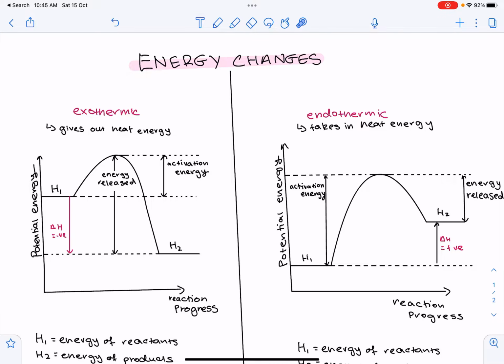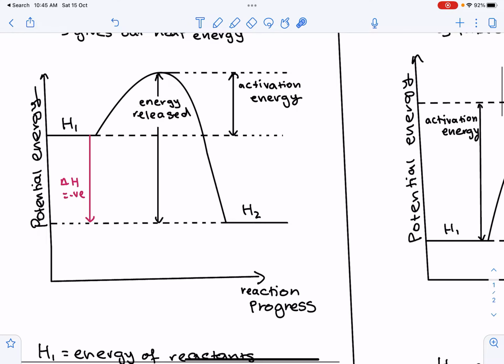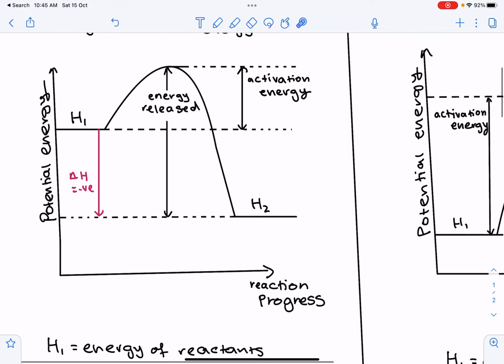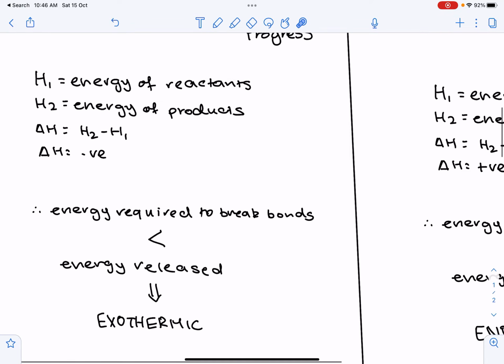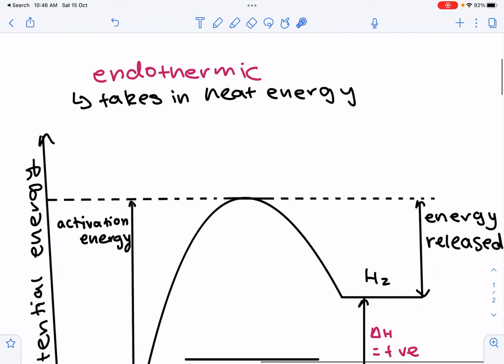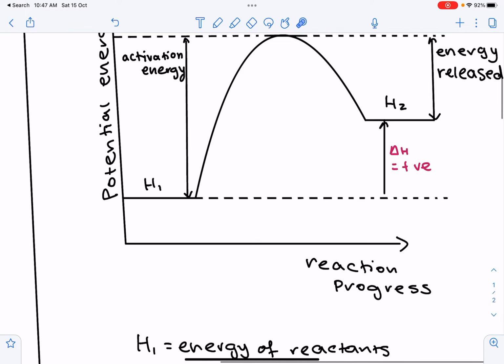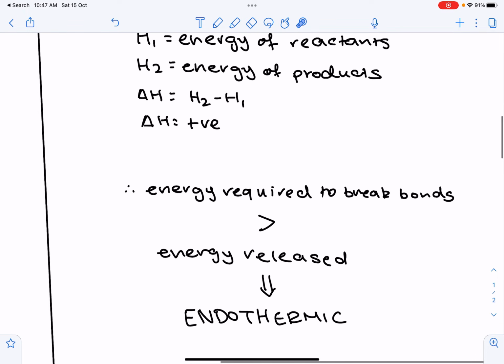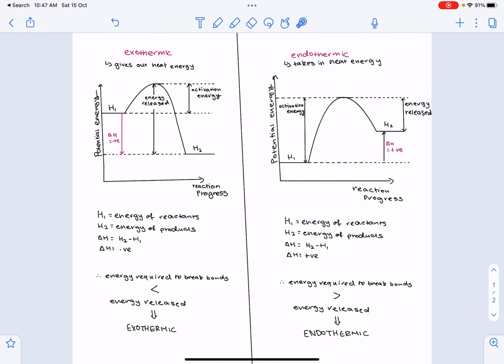IGCSE Chemistry: Energy Changes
In this video, we look at the two different energy changes in reactions: exothermic and endothermic processes.